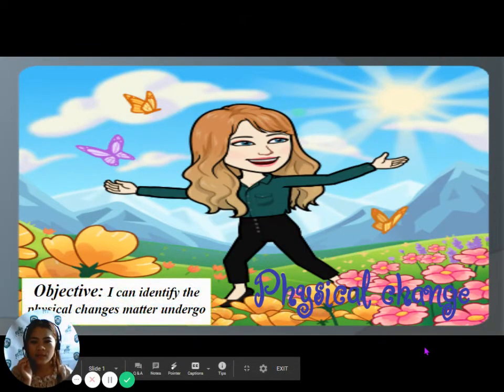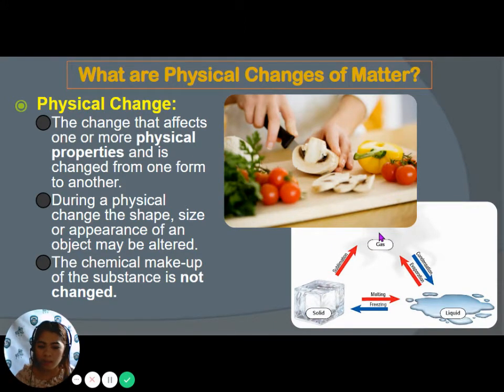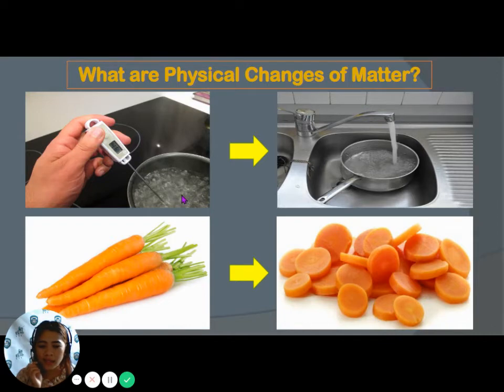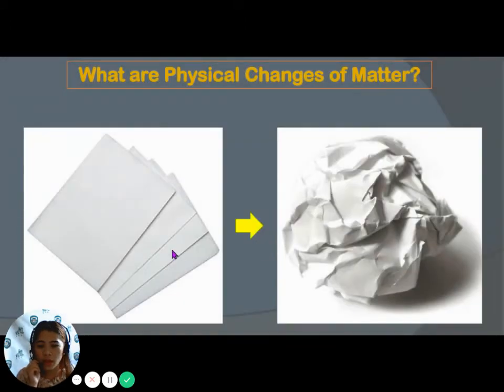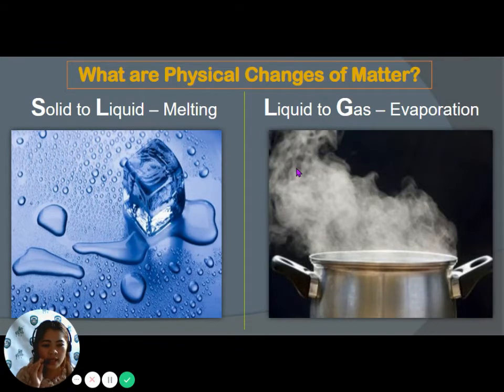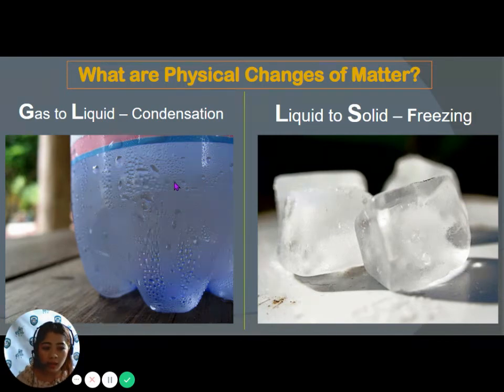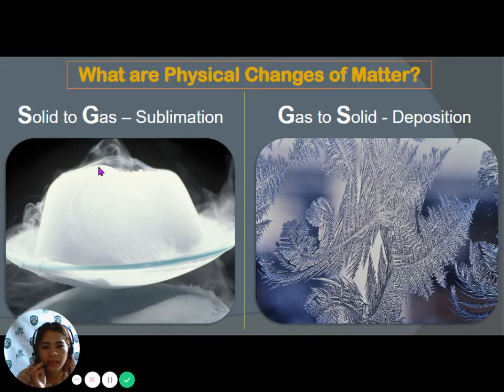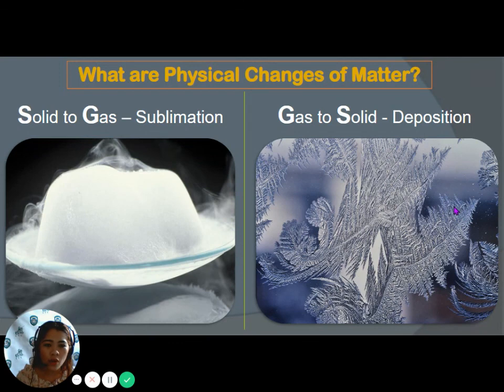4 Physical Change Google Slides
4 Physical Change   Google Slides